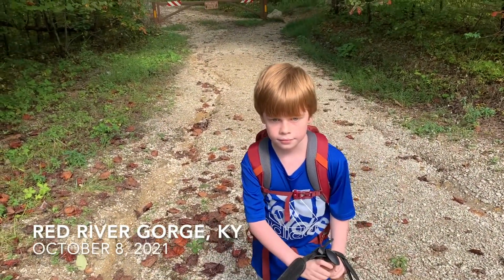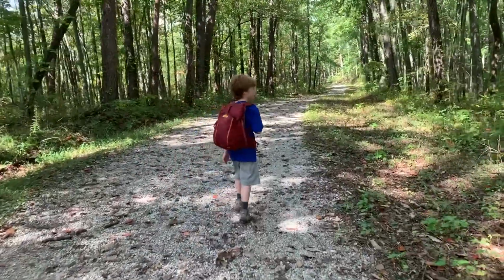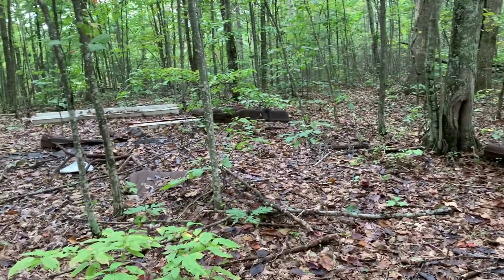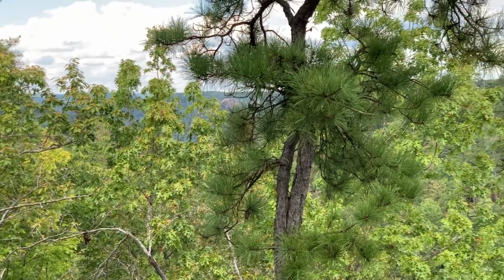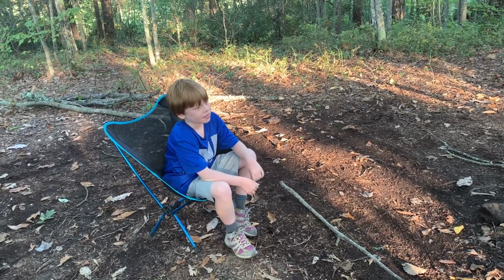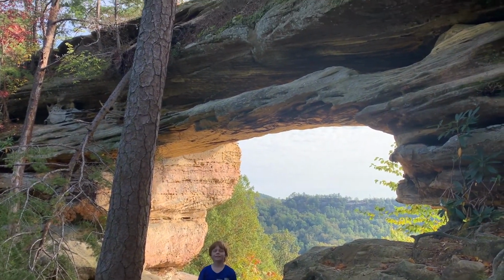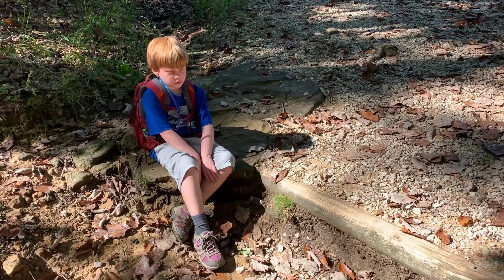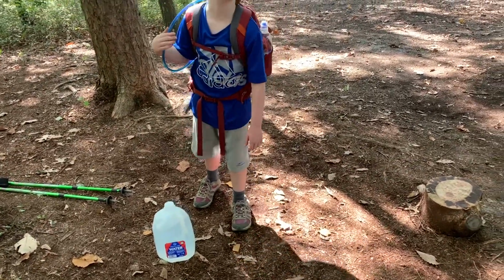Backpacking in the Red River Gorge | Double Arch | Star Gap Arch | Arch of Triumph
Backpacking in the Red River Gorge and exploring Double Arch, Star Gap Arch, and Arch of Triumph